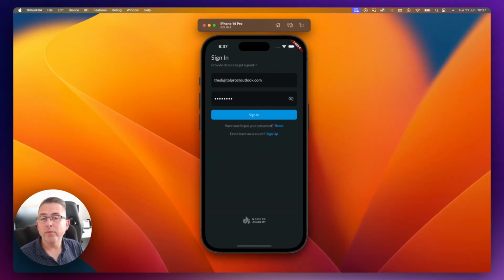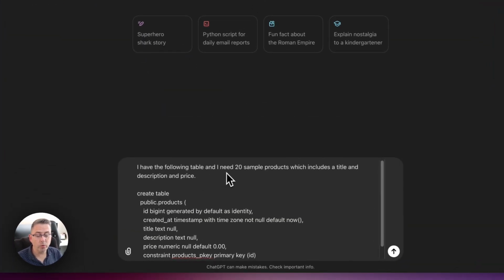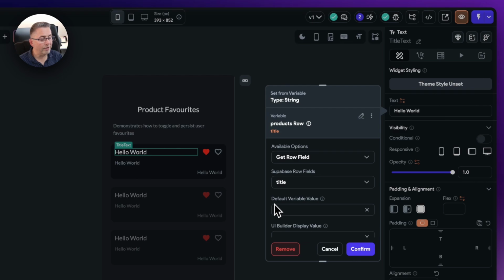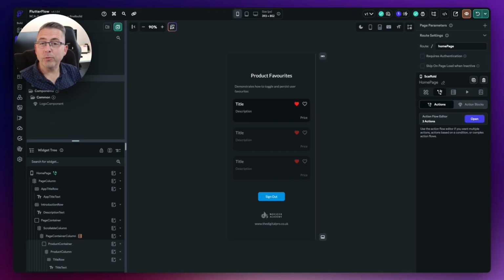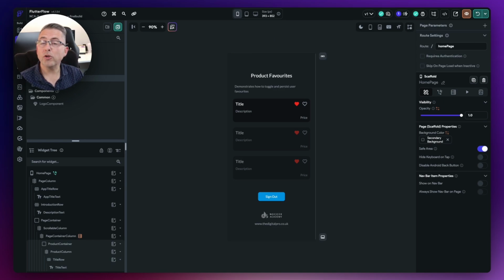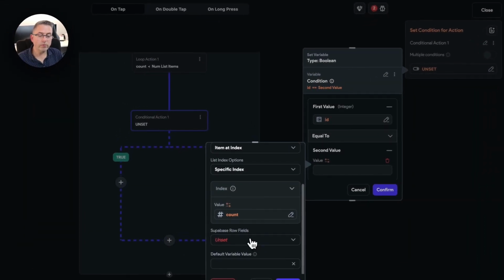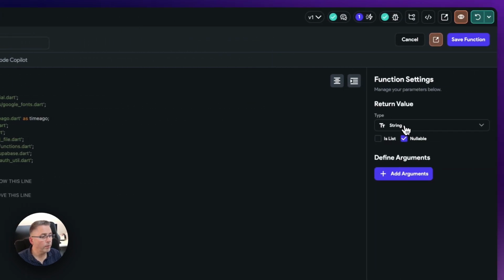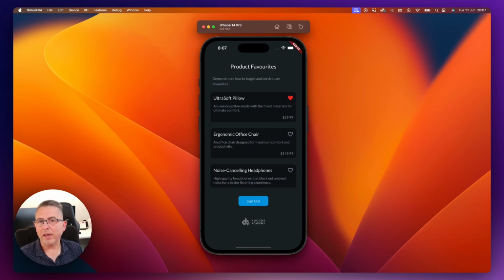Build a FlutterFlow Favourites Feature using Supabase - Full Walkthrough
In this full FlutterFlow + Supabase walkthrough video i'll guide you through one technique on implementing a favourites features which you can replicate in your own application. Firstly we will perform some basic Supabase setup and then get our hands dirty with implementing this functionality in our starter project.

This particular video covers some important techniques which is well worth watching to master additional skills in FlutterFlow.

Unlike other channels on YouTube I always provide the full final project for you to observe and learn from. If you appreciate it please like to video. Please enjoy!

Chapters

00:00 Introduction
00:34 What we are going to build
02:36 Supabase Table Setup
07:11 FlutterFlow Starter Project Introduction
09:29 Application build
12:27 Persisting the favourites
15:39 Handling the selection of a favourite
18:52 Quick test of the favourite selection
19:46 Handling the removal of a favourite
29:44 Conditional visibility for the heart icons
34:23 Final application test + outro